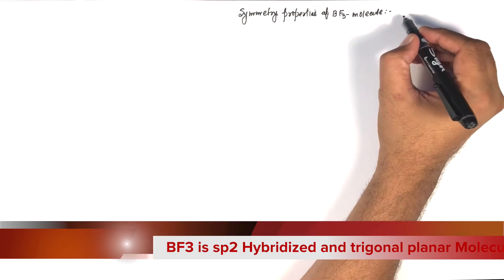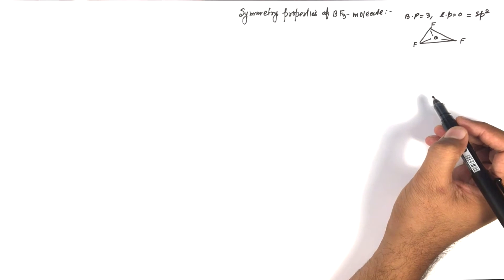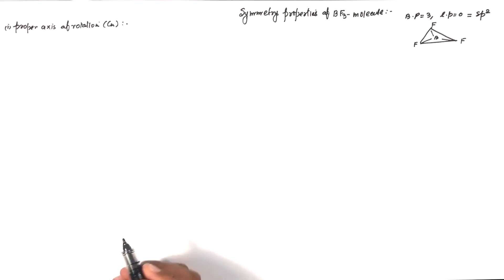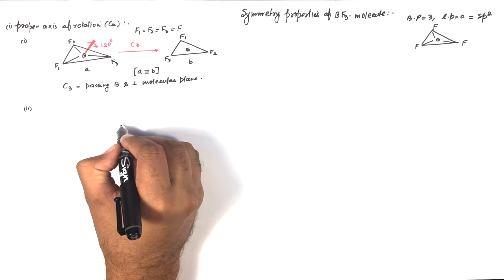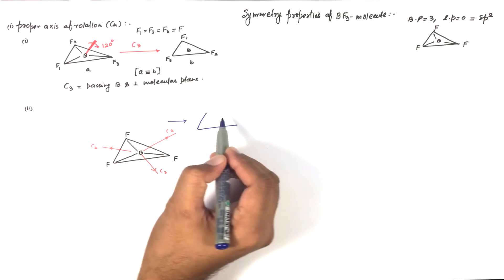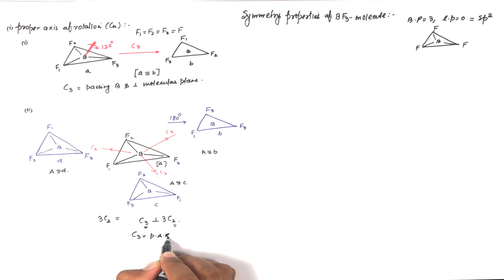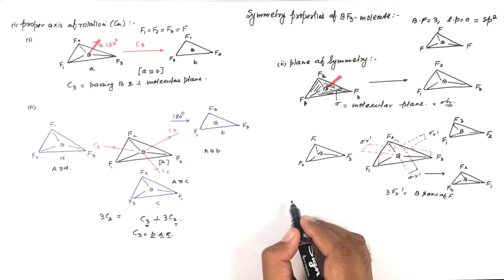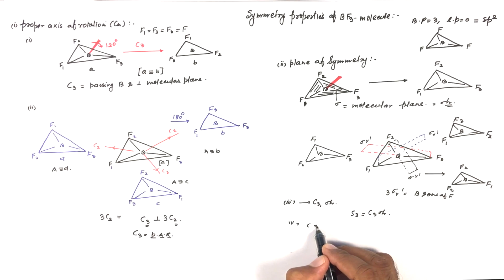4.Symmetry properties of BF3 molecule.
Any planar molecule (all atoms are on one plane) is bound to have at least one plane of symmetry, namely, its molecular plane. An example is the molecule boron trifluoride, a trigonal planar molecule.
BF3 has a C3 axis that is normal (perpendicular) to the molecular plane:
In addition, BF3 has 3 C2 axes, one along each B-F bond
 BF3 does not have an inversion center.  As BF3 has one h and one C3 so it has an S3